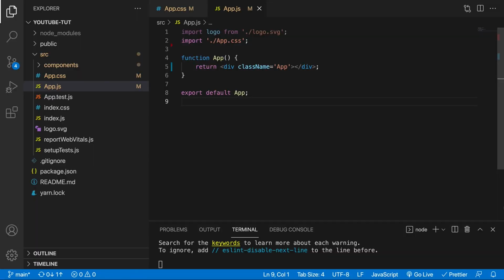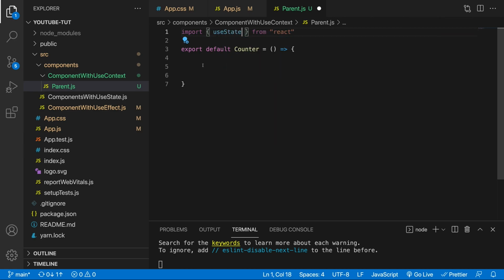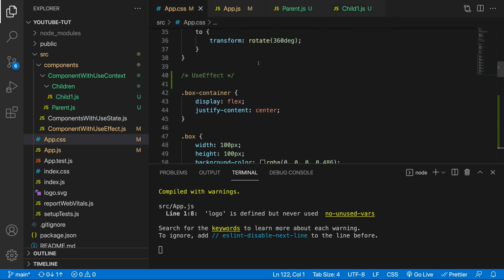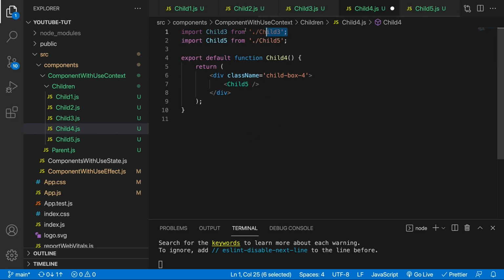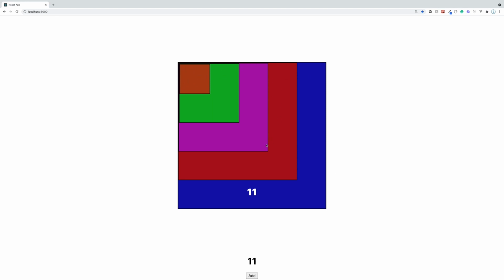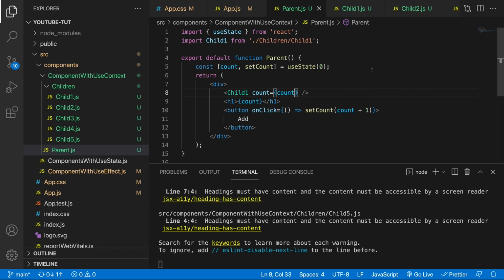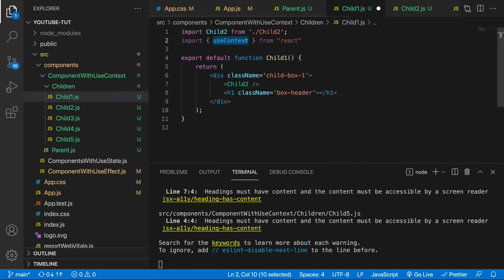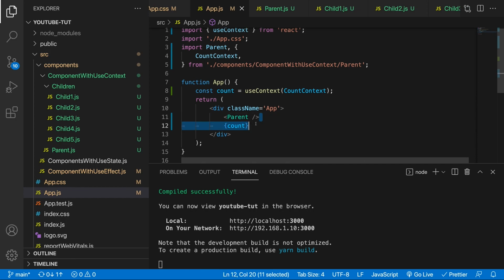useContext Crash Course - Manage State Globally with this React Hook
This is one video of a larger React Hooks series. In this video, we cover useContext, which is a very popular hook to manage state globally.